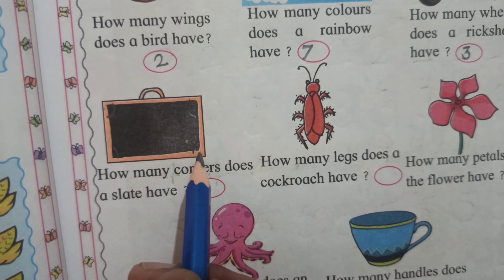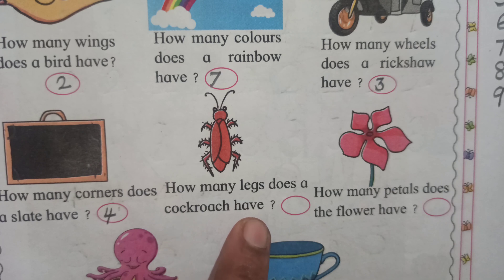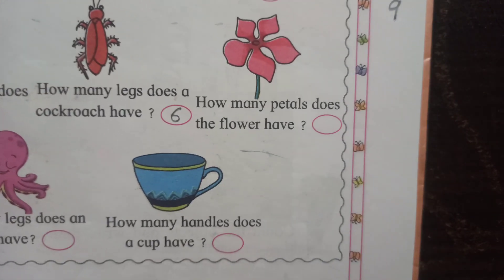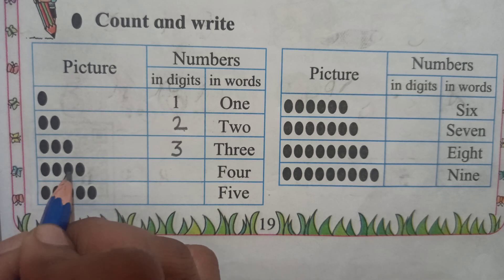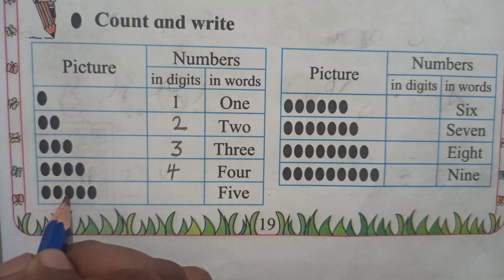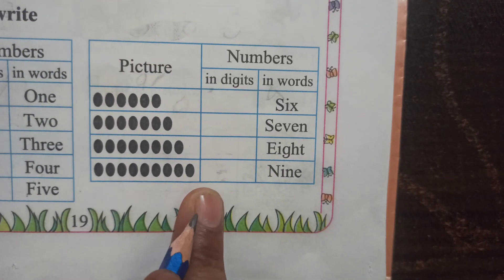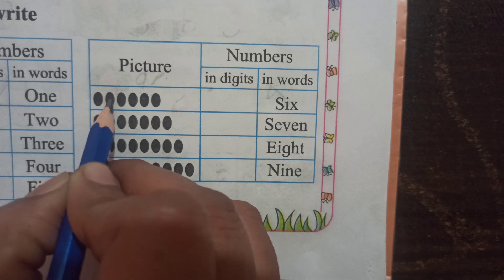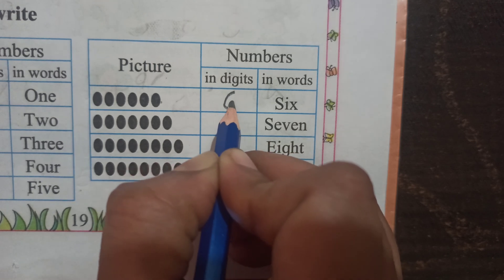COUNT AND WRITE | Number in digits and in words |standard one MATHEMATICS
@SAVITAPHAWADEACADEMY @SAVITA PHAWADE ACADEMY  | COUNT AND WRITE | Number in digits and in words |standard one MATHEMATICS